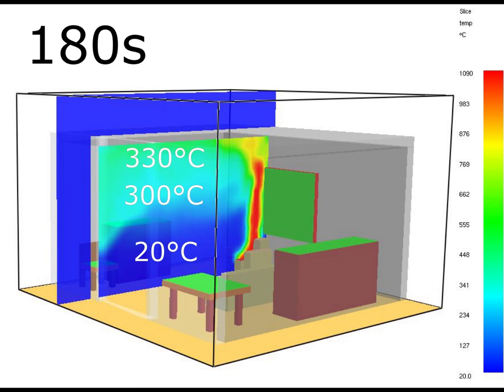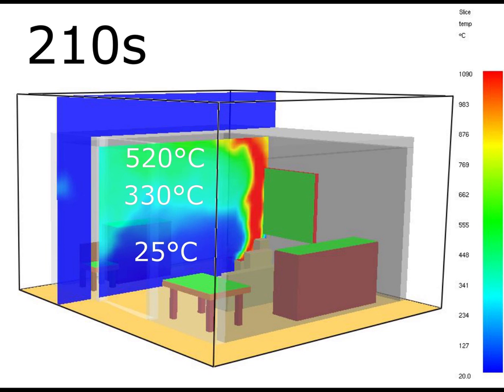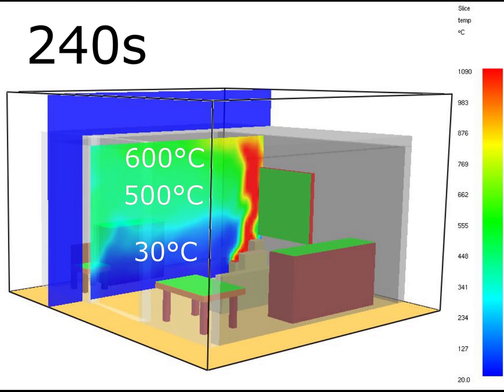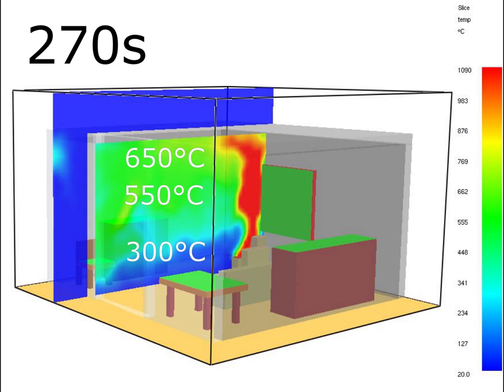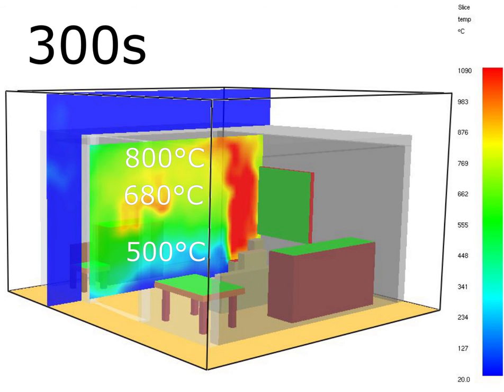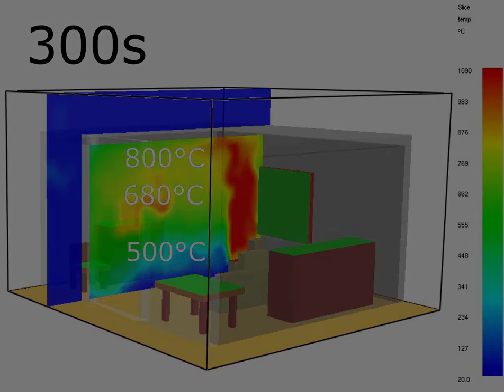Quest for Fire - e1 - Fire Development CFD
In this video we will be analysing Fire Development with the use of Computational Fluid Dynamics.
The popular Bedsit Fire video developed by NIST is recreated and analysed in more detail then would be possible by watching the video alone.

This video is an update on the previously uploaded video which had an issue with the sound and some missing information on the temperatures obtained during the simulation.
Thank you to those who provided feedback.